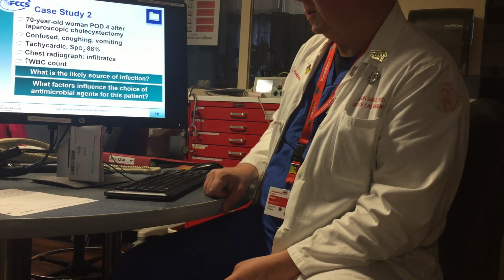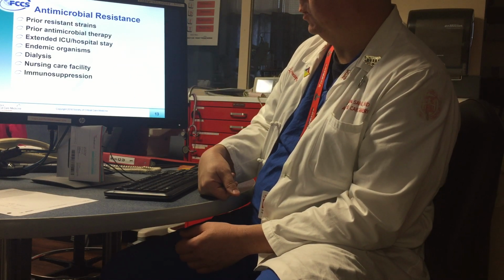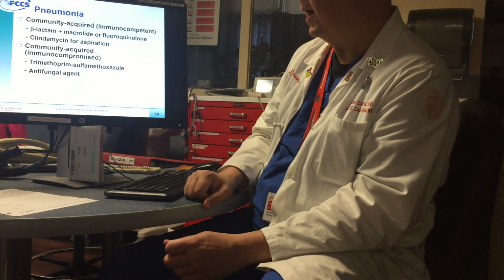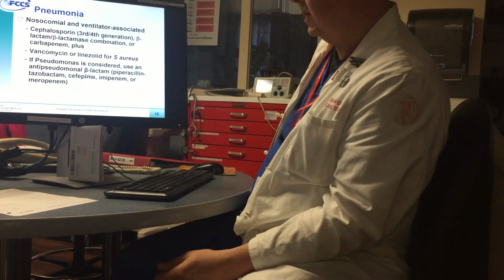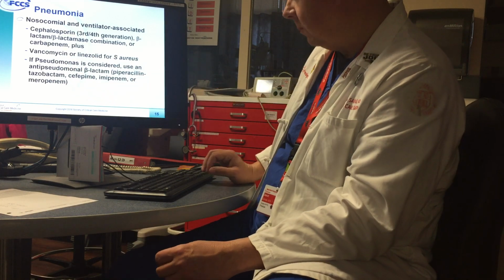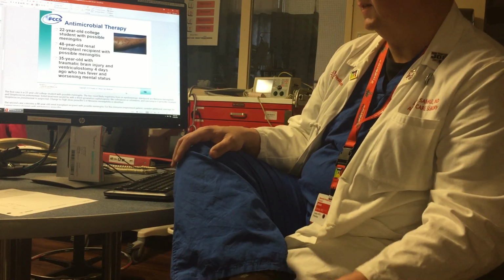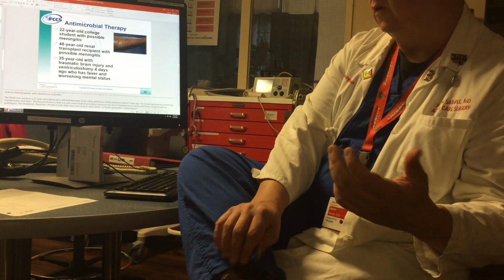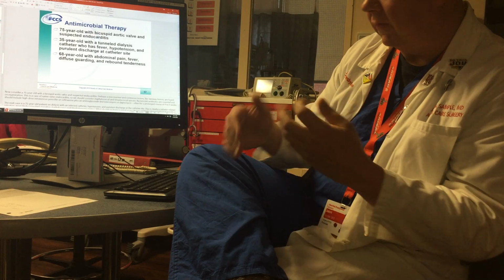FCCS Video Presentation #10 - Part 2